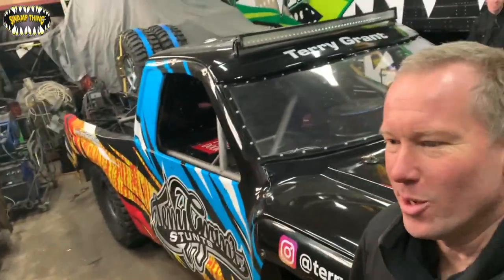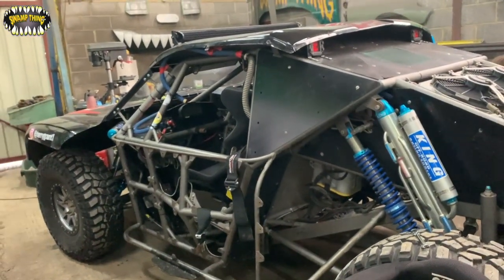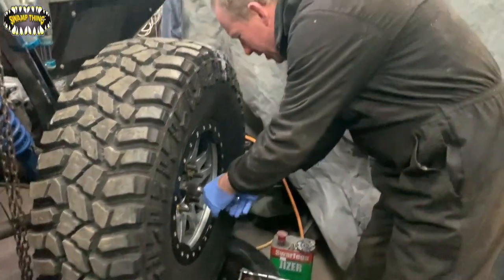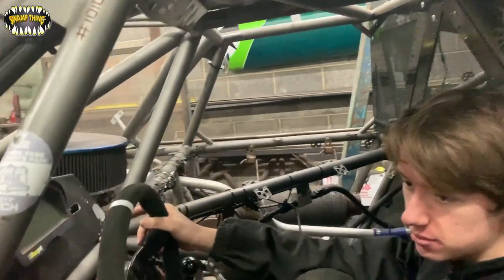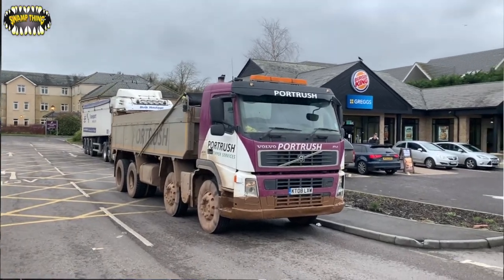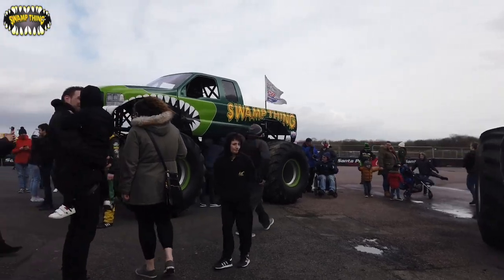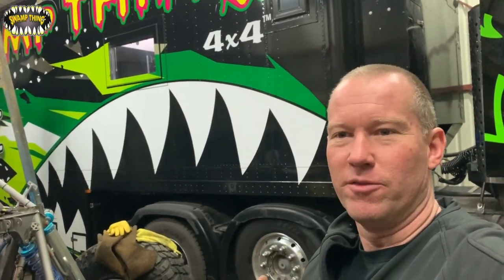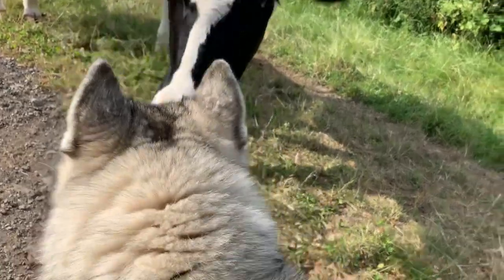Stuntfest Vlog with some workshop stuff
See what went on behind the scenes at stunt fest at Santa Pod, Also Tony does more work to  Terry Grant's Pro2  truck in the workshop